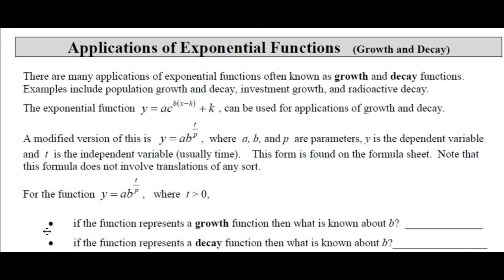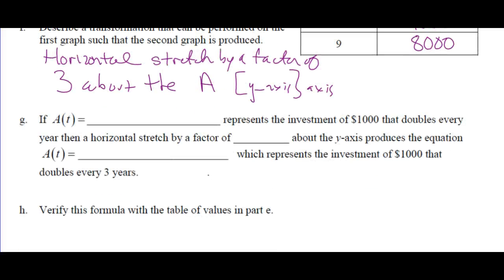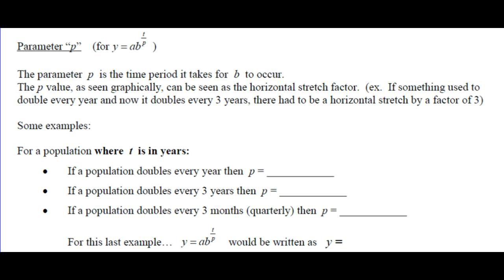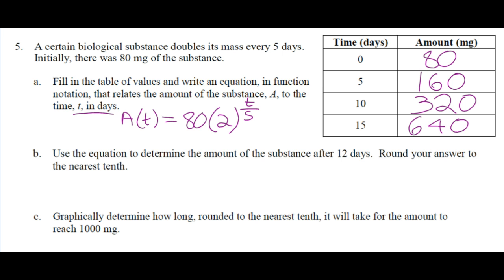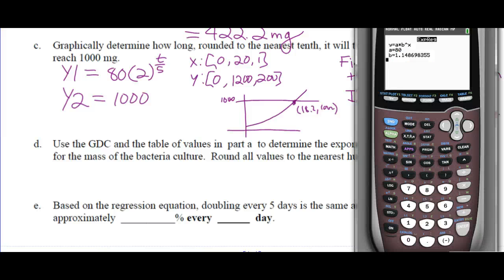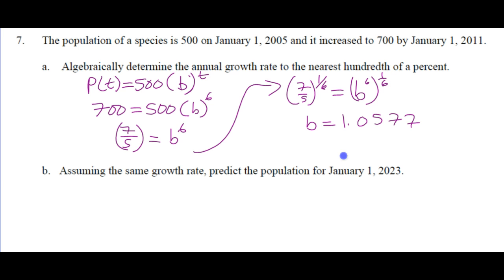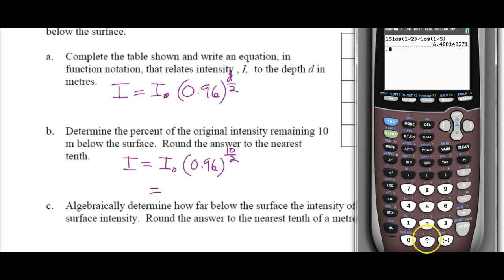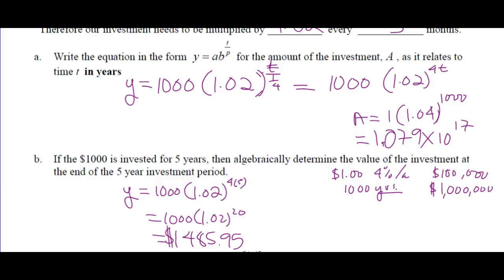Applications of Exponential Functions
HWW Math 30-1 Applications of Functions